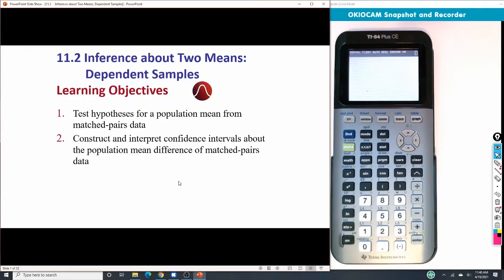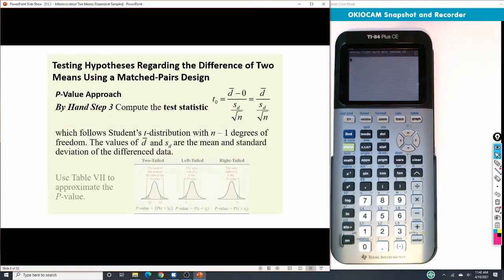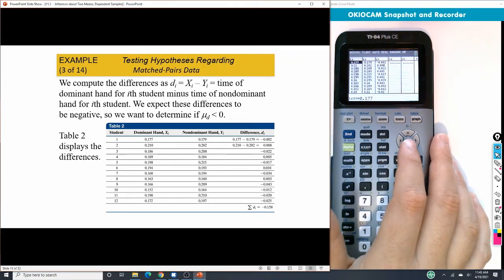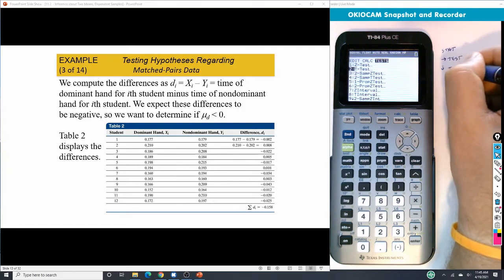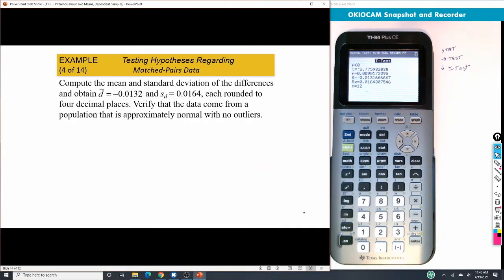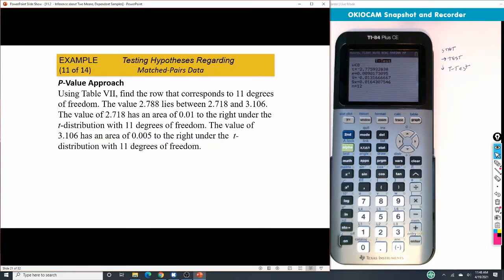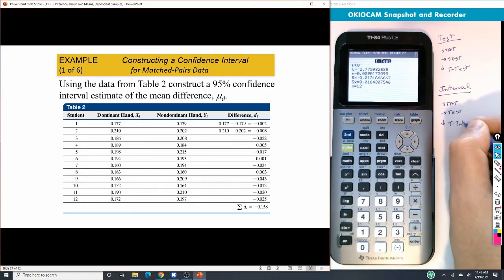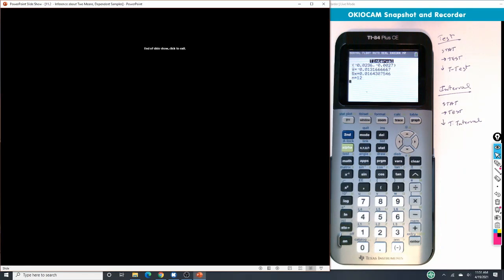Elementary Statistical Methods - 11.2 Inference about Two Means, Dependent Samples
Section 11.2 Inference about Two Means, Dependent Samples for Elementary Statistical Methods at Galveston College by Assistant Professor Clint Jones. Power Point created by Pearson.